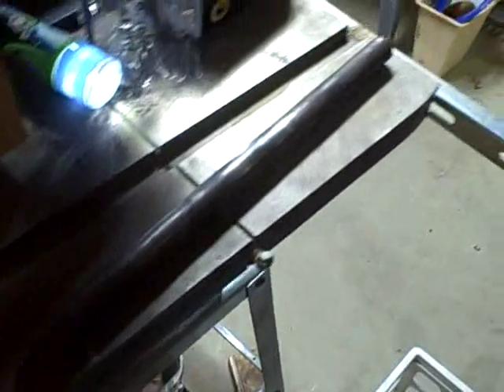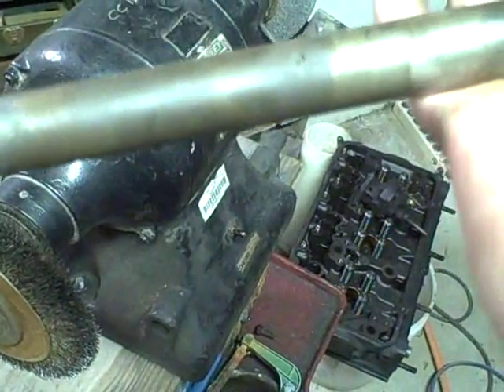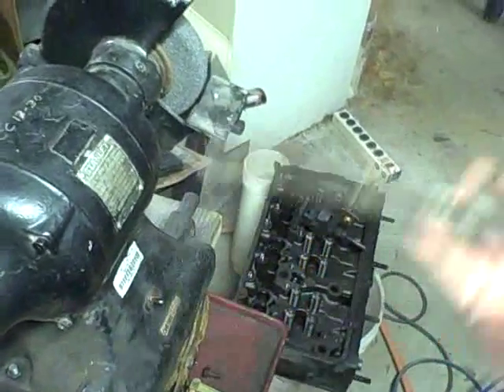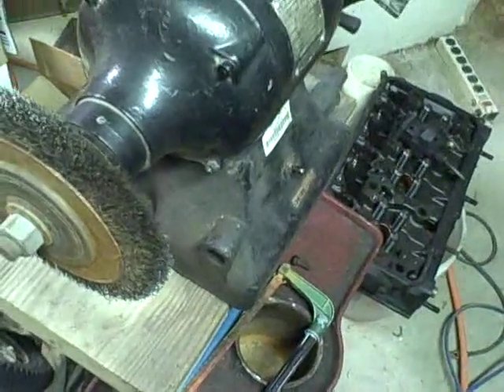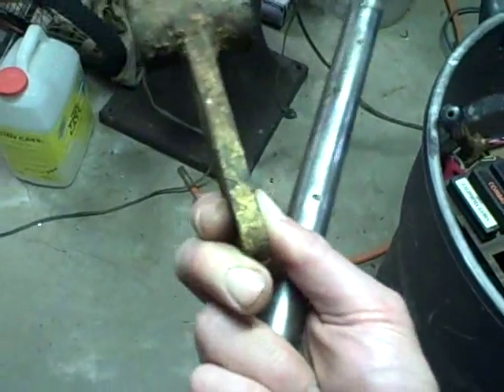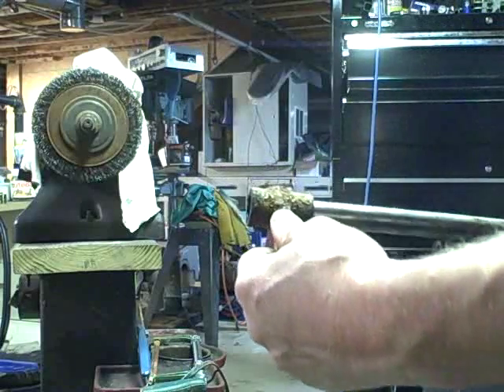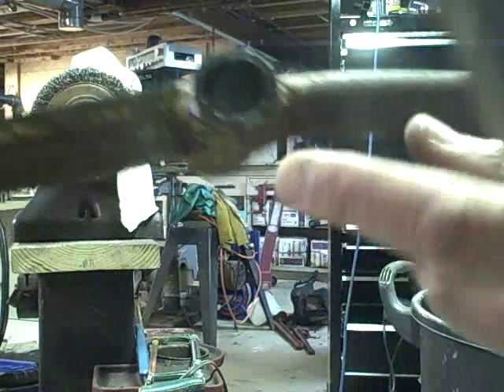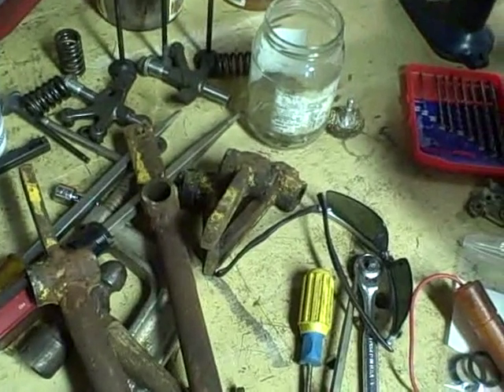Oliver 770 Industrial Tractor Project Part 125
Straightening the backhoe control levers pivot rod.